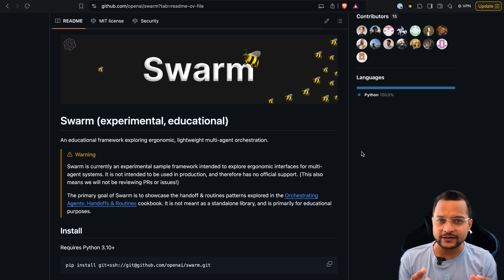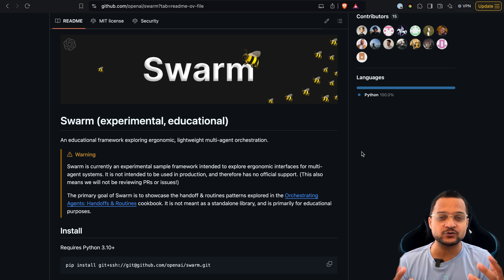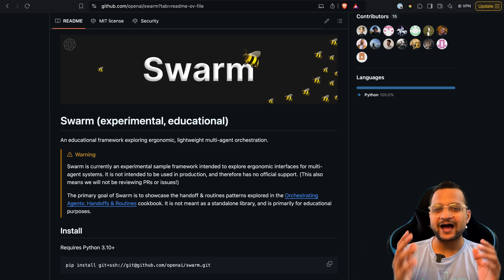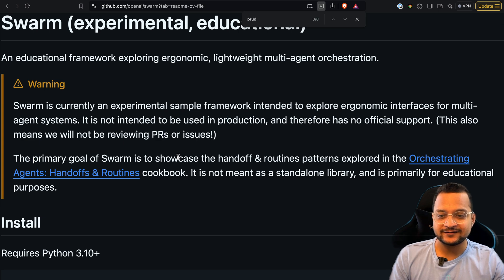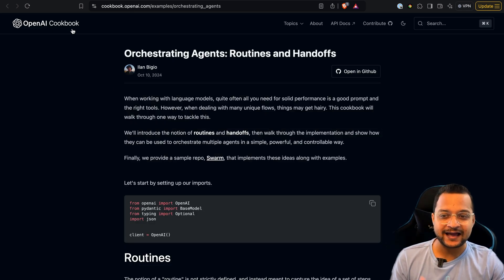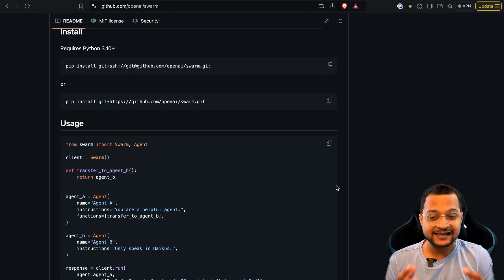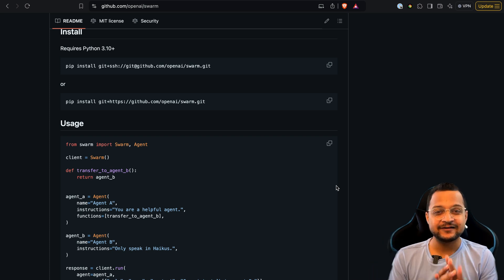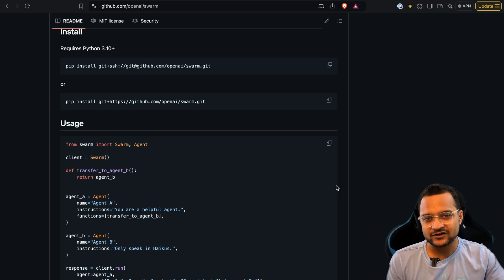OpenAI Swarm : Simple AI agents framework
In this video, we're exploring OpenAI Swarm, an awesome framework for building simple AI agents. I'll show you how to set it up, create your first agent, and put it to work!

➡️Chapters:
0:00 Introduction
1:42 What is OpenAI Swarm?
6:42 Going through example
9:25  Building an AI agent
12:09 Wrap up